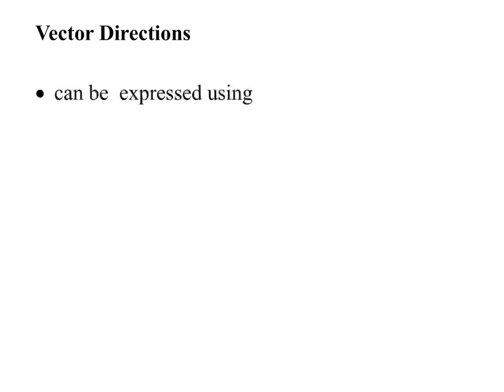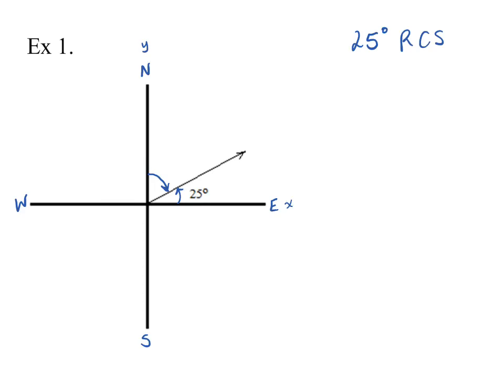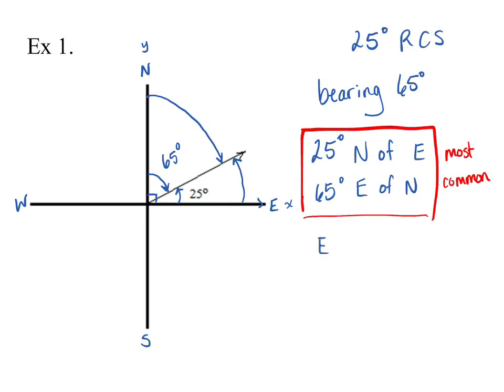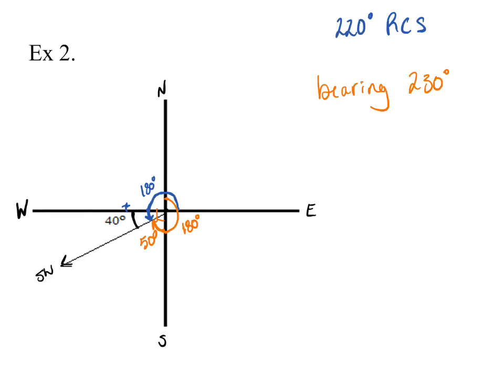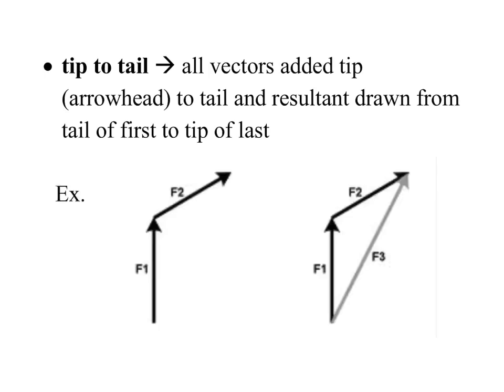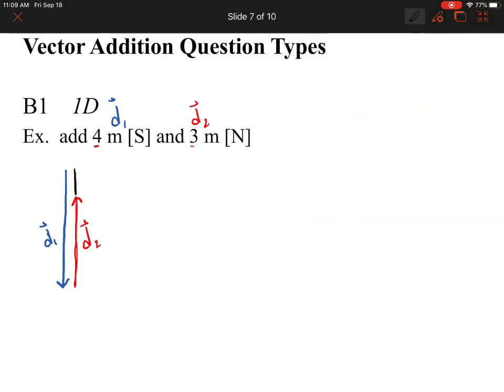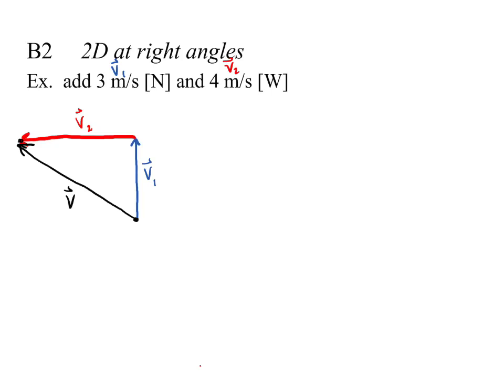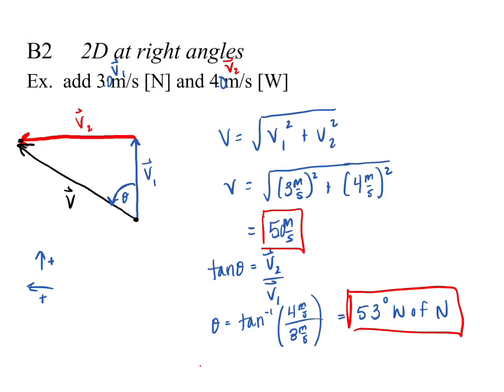1D and 2D Vector Addition - Right Angles